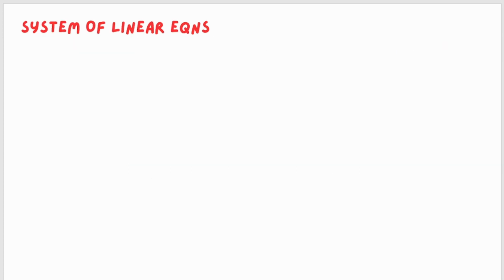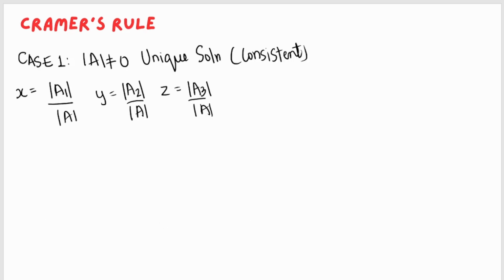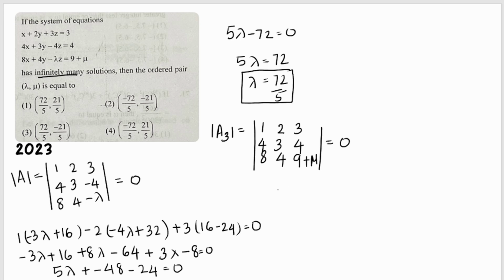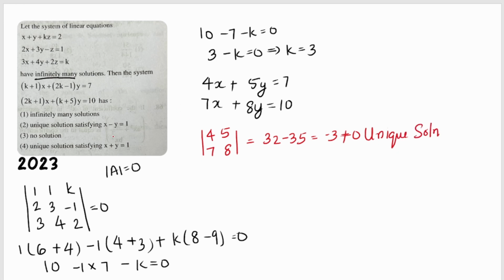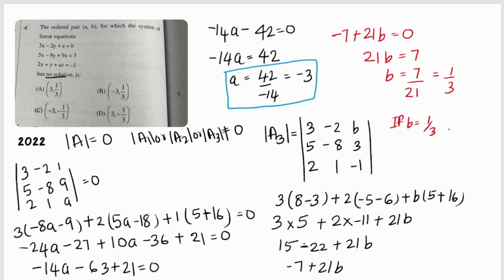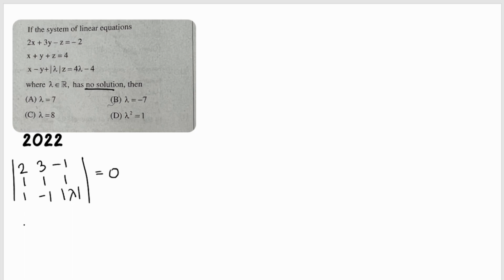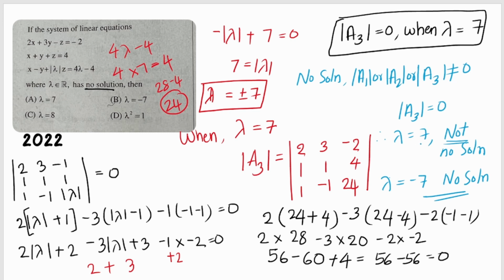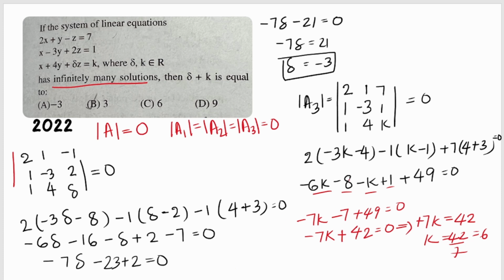JEE Main | Matrices & Determinants | PYQ Concepts | Cramer's Rule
⏳Timestamps :
00:00 Intro
00:30 Concepts
08:00 Q 1
14:24 Q 2
18:45 Q 3
26:00 Q 4
28:35 Q 5
35:50 Q 6
41:22 End

Happy Learning!